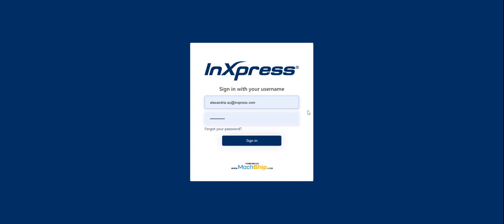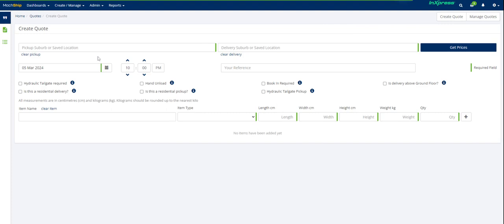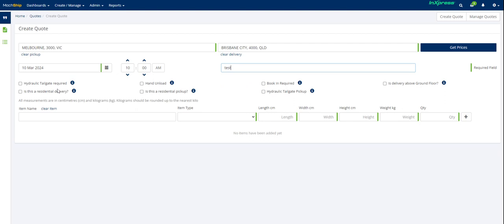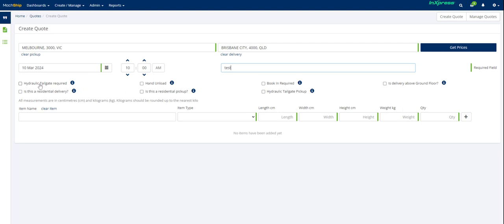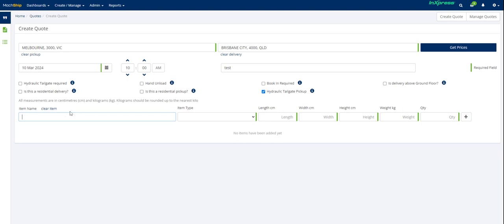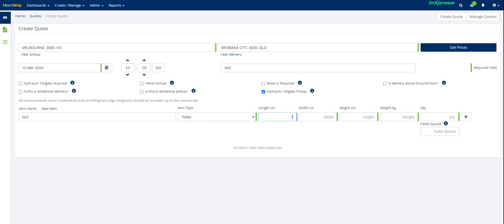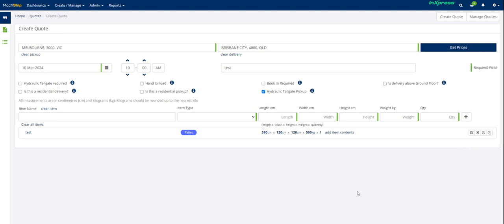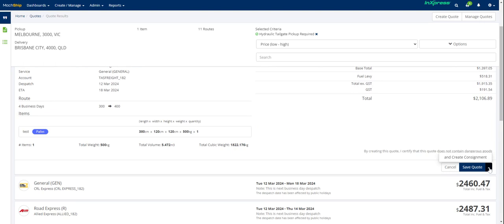Creating a Quick Quote in the InXpress Economy Freight Platform!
🚀 Welcome to Our Step-by-Step Guide on Creating a Quick Quote in the InXpress Economy Freight Platform! 🚀

Are you looking to get a quick freight quote but not sure where to start? You're in the right place! In this video, I'll walk you through the entire process of creating a quick quote using the InXpress Economy Freight Platform. Whether you're a small business owner, an eCommerce entrepreneur, or just someone looking to ship goods efficiently and affordably, this guide is tailored just for you!

📦 What You Will Learn:
-Navigating the InXpress Economy Freight Platform
-Entering the necessary details to get a quote
-Understanding the different options available
-Tips for getting the most accurate and cost-effective quote

🔍 Why InXpress?
InXpress is renowned for its user-friendly platform and competitive pricing. By following this guide, you'll be able to leverage these benefits to your advantage, ensuring your shipments are handled smoothly and economically.

✅ Who This Video Is For:
-First-time users of the InXpress platform
-Small to medium-sized businesses looking for affordable shipping solutions
-ECommerce sellers aiming to optimise their logistics
-Anyone interested in learning about freight shipping options

📝 Before We Start:
Login to your account and make sure you have the dimensions, weight, and destination of your shipment ready. This information is crucial for obtaining an accurate quote.

Watch as I break down the process into simple, easy-to-follow steps. By the end of this video, you'll be confident in navigating the InXpress Economy Freight Platform and securing the best shipping rates for your needs.